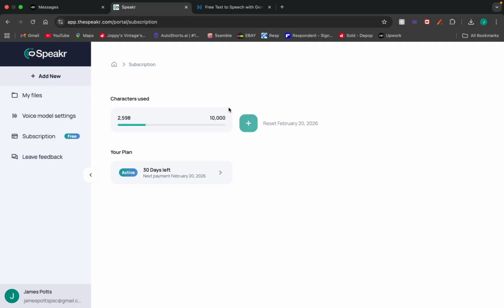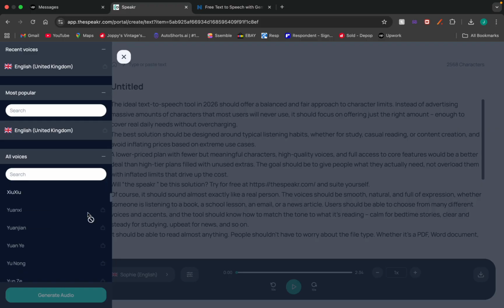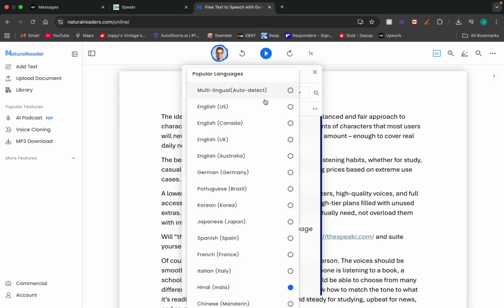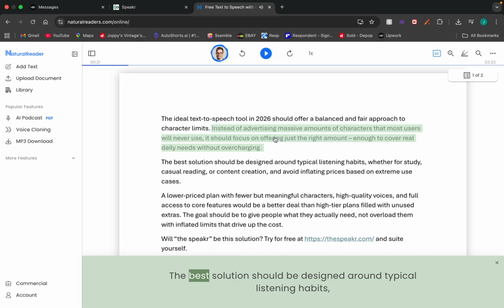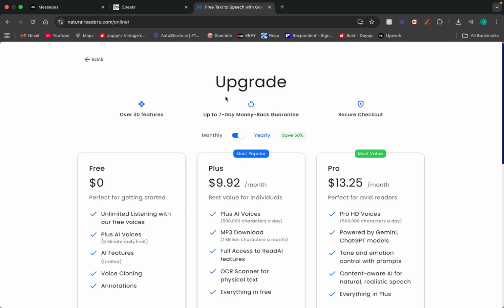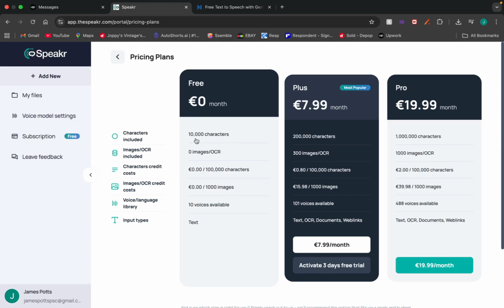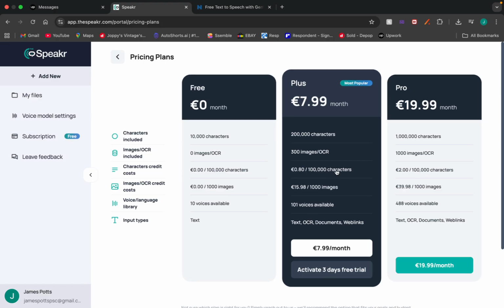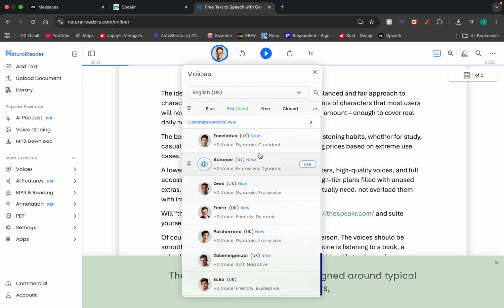TheSpeakr.com vs NaturalReaders.com (2026 Review)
In this 2026 head-to-head review, I put TheSpeakr.com and NaturalReaders.com side by side to find out which AI text-to-speech platform delivers the best voice quality, OCR performance, language variety, and value for money. Both are leading SaaS TTS tools — but only one comes out on top once you actually start using them.

I uploaded the same PDF document into both platforms to fairly test OCR scanning, voice naturalness, free-tier limitations, character allowances, navigation, and overall pricing structure. If you're choosing between these two tools for studying, accessibility, content creation, or daily reading — this video will save you hours of trial and error.

What's covered:
  - Free plan voices & language availability on both platforms
  - OCR PDF scanning — does it actually work?
  - Voice quality test using the exact same script
  - Realistic vs robotic AI voice comparison
  - Character limits explained (free, Plus, Pro tiers)
  - Full pricing breakdown — TheSpeakr (€0 / €8 / Pro) vs NaturalReader ($0 / $9.92 / $13.25)
  - Add-on costs for extra characters & OCR images
  - Site navigation and user experience
  - Where each tool wins (and where it falls short)

Timestamps:
00:00 TheSpeakr vs NaturalReader 2026
00:35 OCR Test Method
01:10 TheSpeakr Voices and Languages
02:00 TheSpeakr Voice Demo
03:10 TheSpeakr Character Limits
03:24 NaturalReader OCR Test
04:12 NaturalReader Voices and Languages
04:35 NaturalReader Voice Demo
05:55 Voice Quality Comparison
06:10 NaturalReader UX Review
07:15 NaturalReader Pricing
08:23 TheSpeakr Pricing
09:20 OCR Costs and Addons
10:54 Final Verdict

Verdict:
After testing both tools side by side, TheSpeakr.com delivers better voice quality, smoother playback, and a cleaner overall user experience. NaturalReader offers more free languages and voices, but the audio sounds more robotic and the interface feels less intuitive. If voice quality matters most, TheSpeakr is the better choice. If you want maximum free language support, NaturalReader is still a solid option.